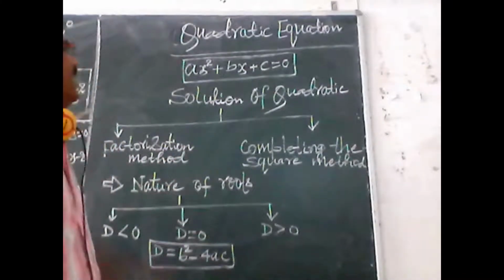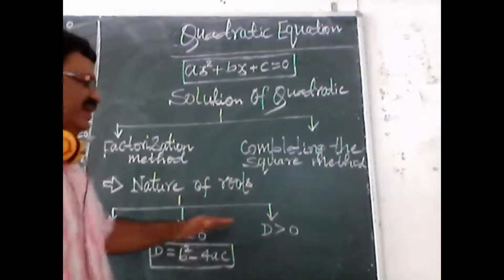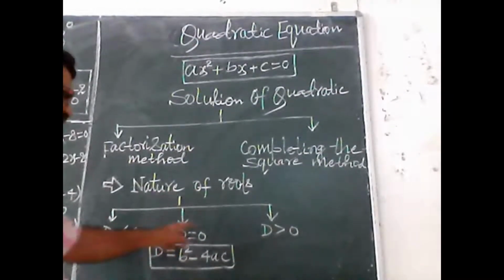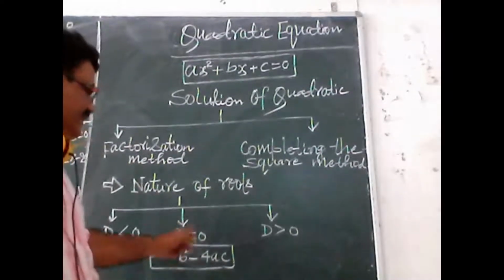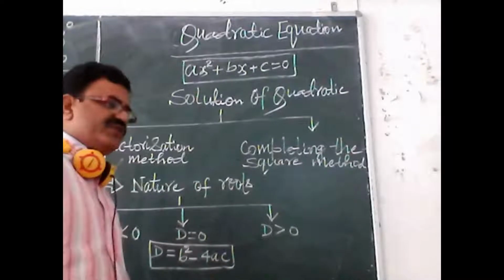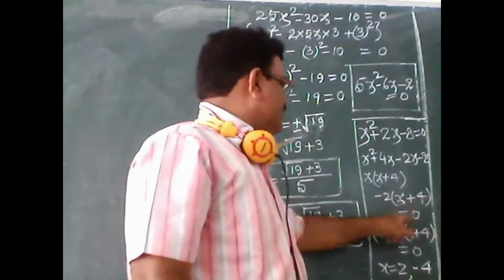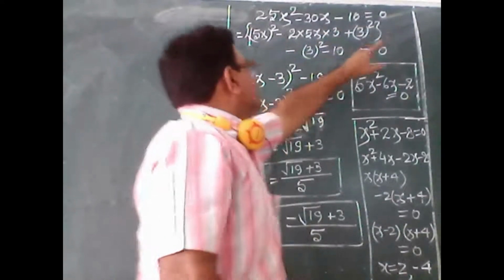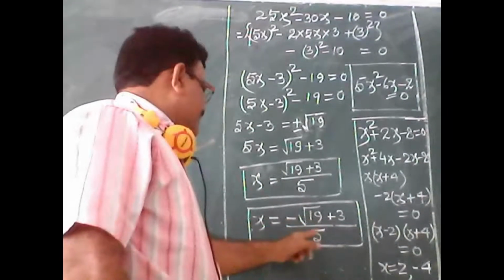Quadratic Equation(Part 1)-Chapter-4-Class-10